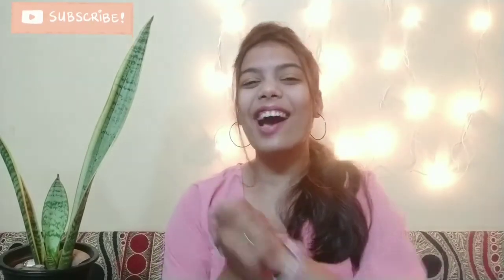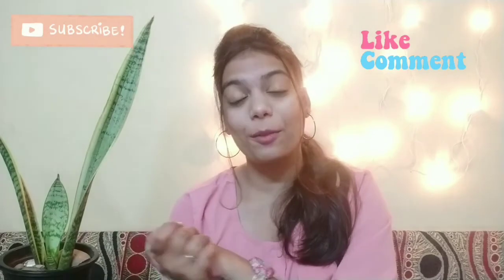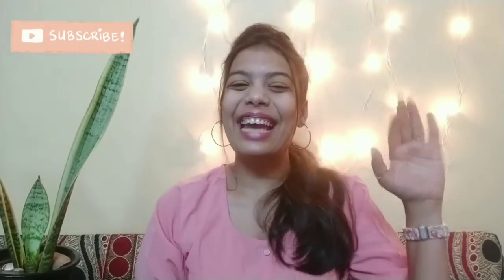Winter care and tips for your plants | how to care plants in winters || The Mayuri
xoxo
The Mayuri

Copyright:-
Everything you see on this video was created by me (Mayuri Agrawal)unless otherwise stated.